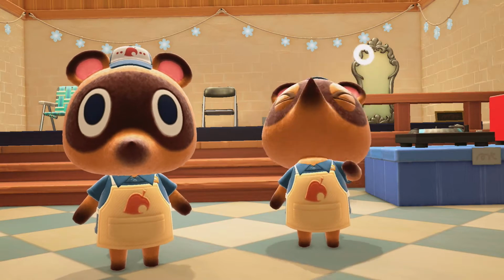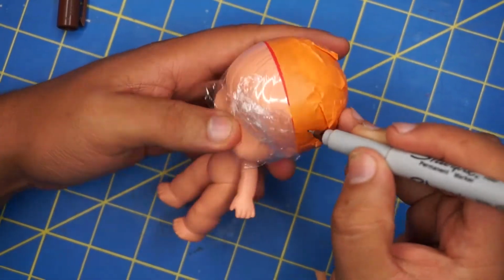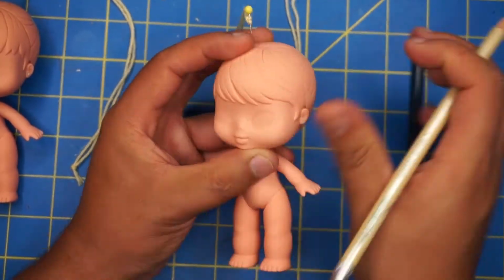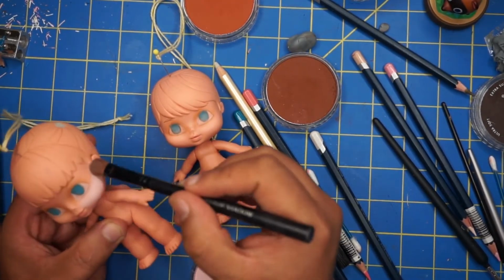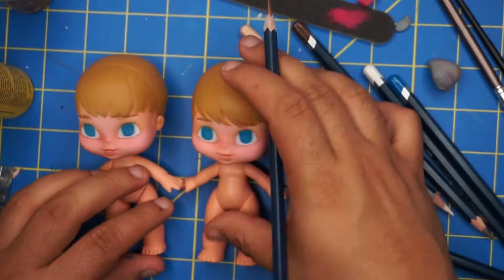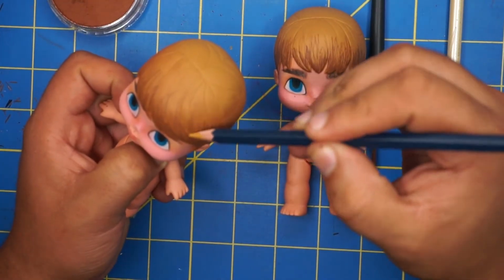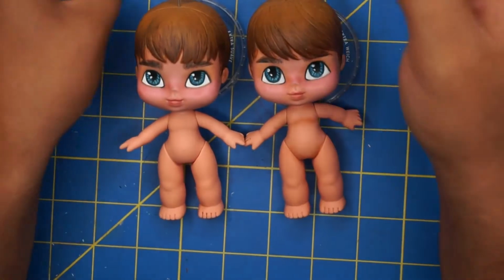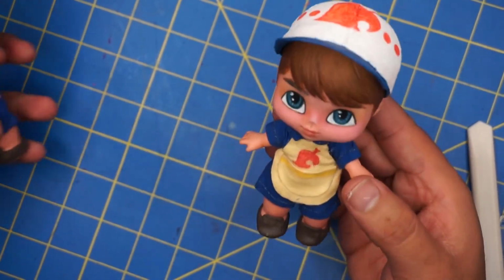Bratz Meets Animal Crossing! Timmy & Tommy Doll Repaint.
In this video, I take Bratz Babyz(Roxxi & Phoebe) to repaint them using Timmy and Tommy from Animal Crossing as inspiration.
I am just a latino designer/artist who's inspired with doll repaints, and decided to make my first video by combining two of my favorite things for this project. I am really excited to share my progress with others.

AND